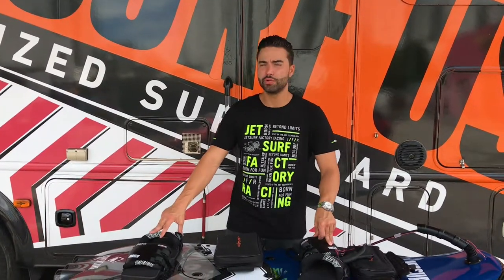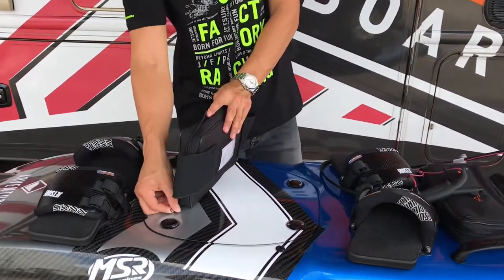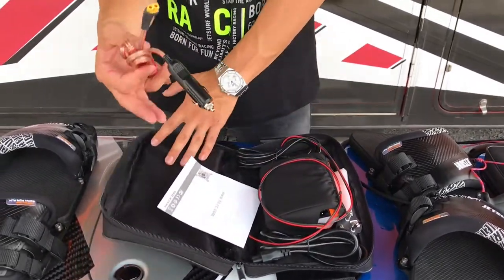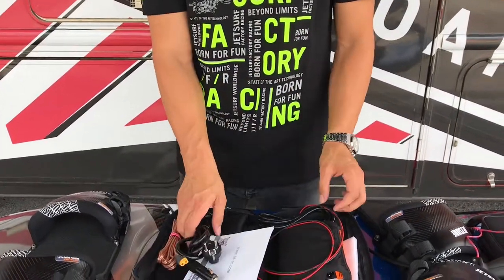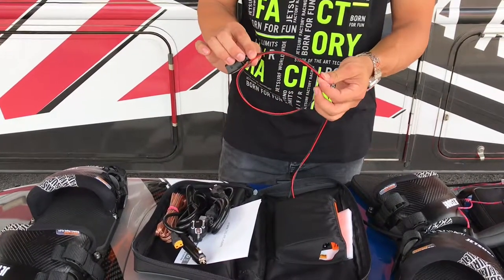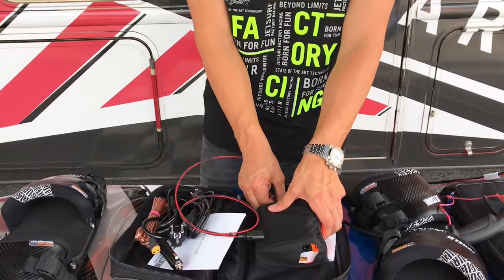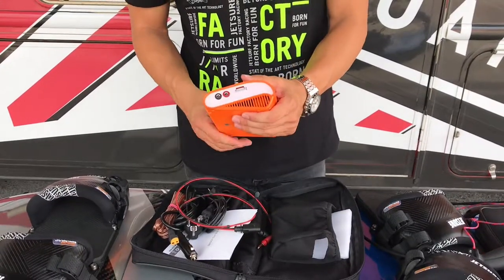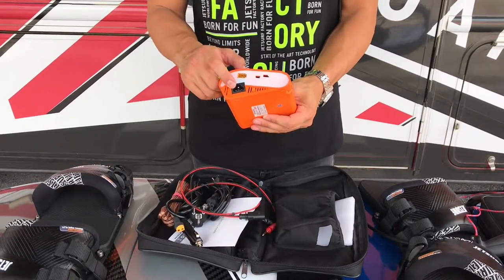JetSurf Tutorial 4: Battery charger